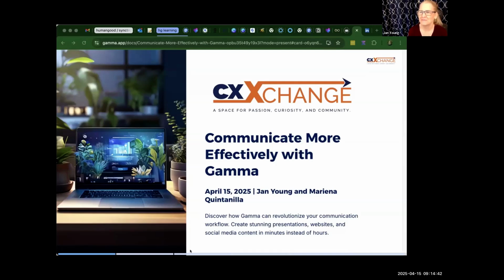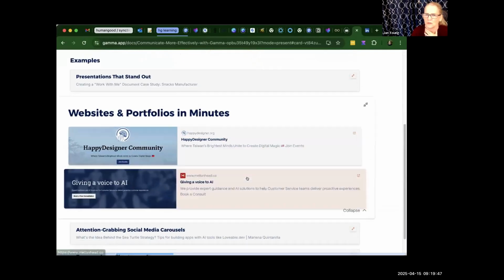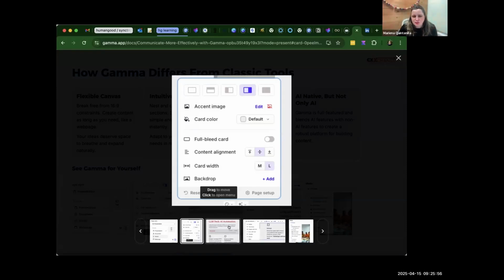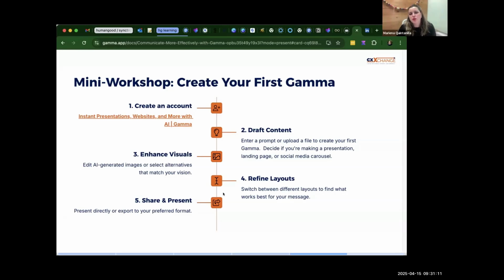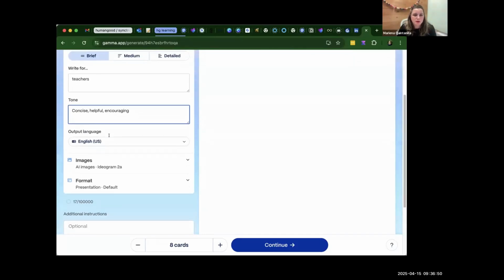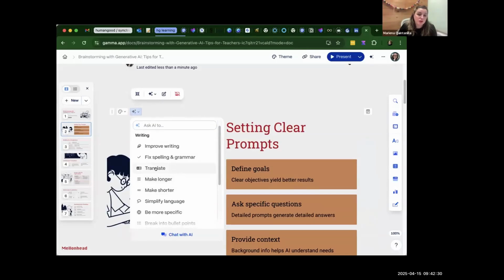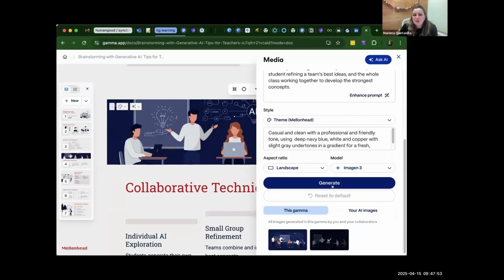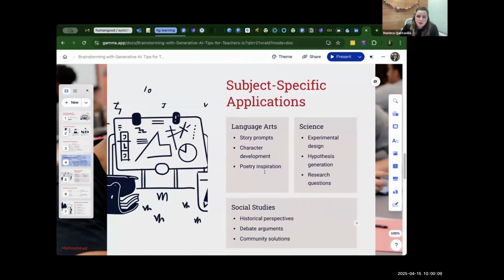How to Use AI to Build Stunning & Powerful Presentations and Portfolios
Led by Mariena Quintanilla and Jan Young

In this CxXchange Success Hour, Jan Young and Mariena Quintanilla guide you through the power of AI in creating stunning and powerful presentations and portfolios using Gamma. Discover Gamma's newly relaunched brand with tools for imagination, its flexible canvas, and intuitive flow. Learn best practices for leveraging AI and non-AI features to create and edit visual content effortlessly. Whether it's presentations, websites, social media carousels, or interactive documents, this session covers it all, offering practical tips and a hands-on demo.

If you want the slide deck and breakout room notes from this session, head on over

Mariena Quintanilla is the founder and CEO of Mellonhead, a company that provides AI consulting and education services to help individuals and organizations unlock their AI assistants. She regularly speaks on topics related to AI in the workplace and for customer experience, the future of work, upskilling, and democratizing technology.

As a veteran of the tech industry, Mariena brings 17 years of experience leading customer, technology and product initiatives at old favorites like Yahoo! and Foursquare. A self-proclaimed data nerd, Mariena has been helping customers get value from Data and AI products in advertising, product development and analytics for over a decade.

Mariena is dedicated to talent development, focusing on programs that promote the advancement of female, black, Latino, and queer engineers. As an engineering leader, she established training and professional development programs. She also mentored early-career engineers and US Veterans. She advocates for and has developed apprenticeships and alternative career paths into technology through mentorship and partnerships with organizations such as Pursuit.

Jan Young, Founder and CCO of JanYoungCX, is an award-winning Customer Success leader who has transformed CS leaders into award winning executive leaders. She has served as VP Client Services for two successfully exited startups. Since 2016, Jan has been pivotal in advising and coaching startup founders and CS leaders to grow post-sales revenue, align go-to-market strategies, and improve customer advocacy. Her holistic approach to Customer Success is rooted in a broad spectrum of roles including Project Management, Product Ownership, Marketing, Sales, and more. This diverse background empowers Jan to bring a unique, cross-disciplinary perspective to SaaS B2B tech, bridging gaps to drive customer led growth.

Learn more about her services:  JanYoungCX.com

About SuccessHour

SuccessHour is one of the programs of the CxXchange community and the genesis of how it all began. It serves as a weekly gathering of CS leaders, CSMs and professionals transitioning to CS who are committed to lifelong learning. In the session and in the community, they exchange ideas and accelerate their careers. Success Hour has become a community to join for networking, connecting with CS thought leaders, exchange ideas, and learn.

Our website has everything you need including links to our 24-7 slack community, our YouTube page, and all our resources